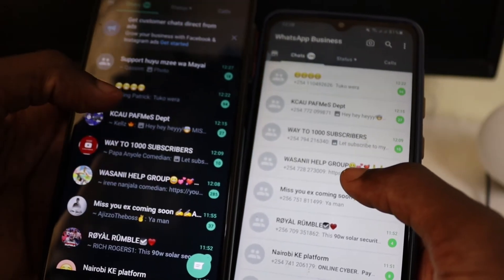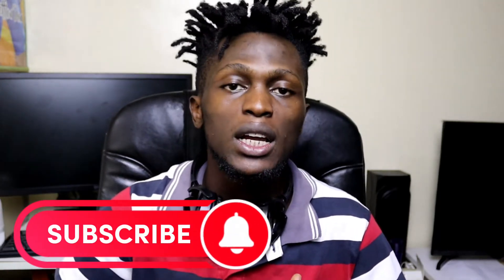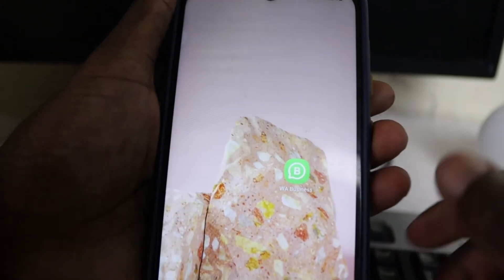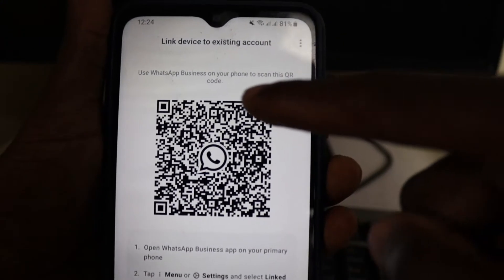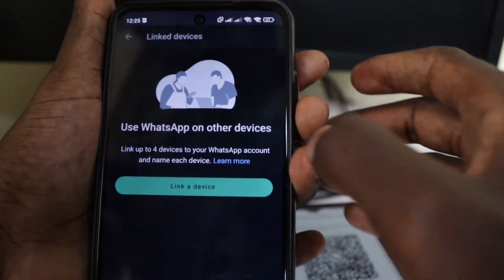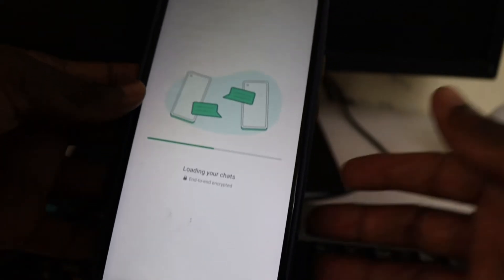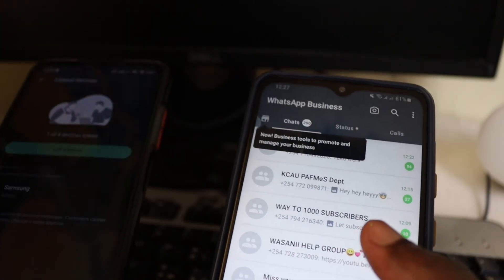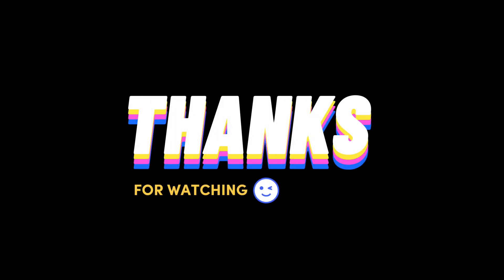How to link WhatsApp to different phones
How to link another WhatsApp to your phone
How to connect one WhatsApp to different devices
How to use one WhatsApp account in two phones